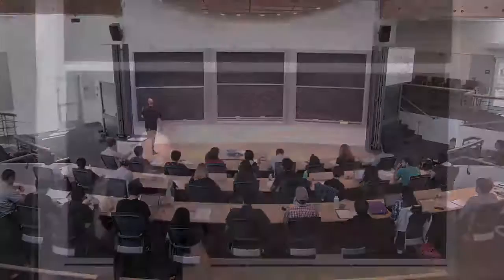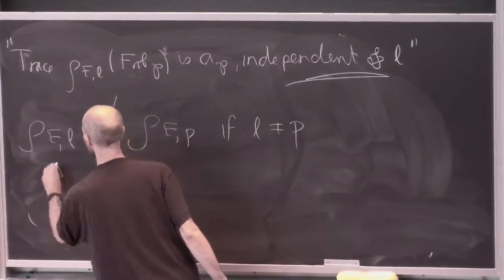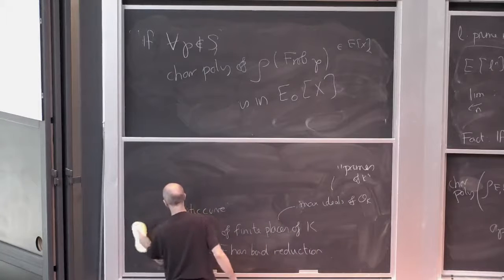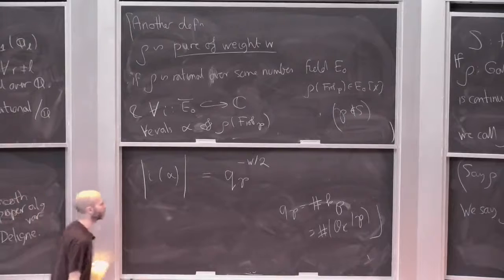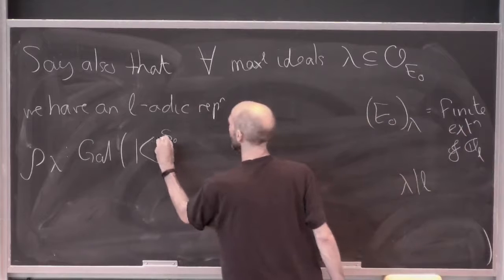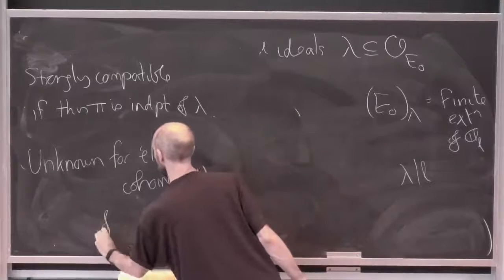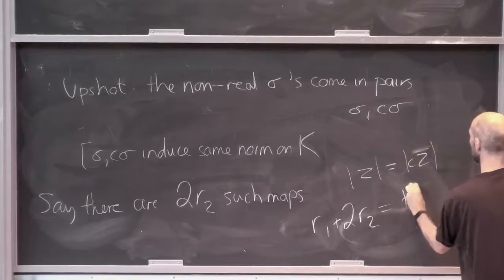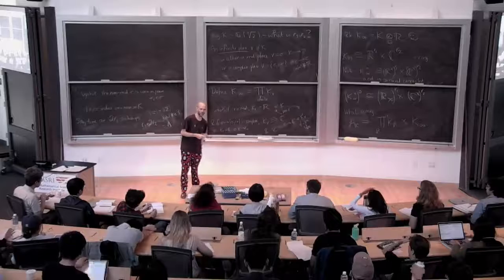Automorphic forms and the Langlands program 2014 Kevin Buzzard 12